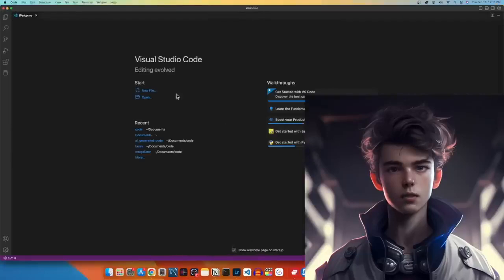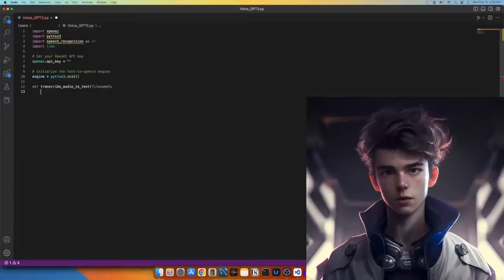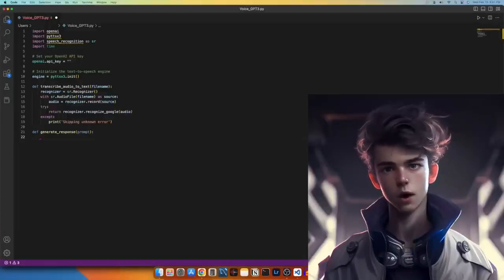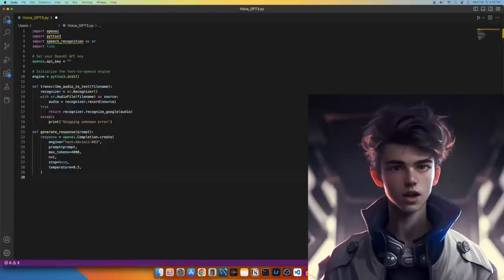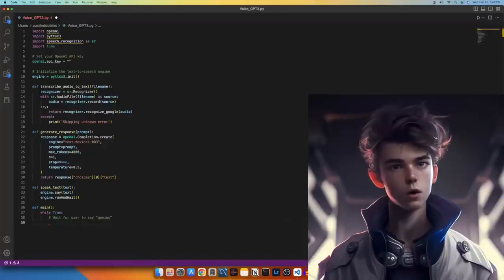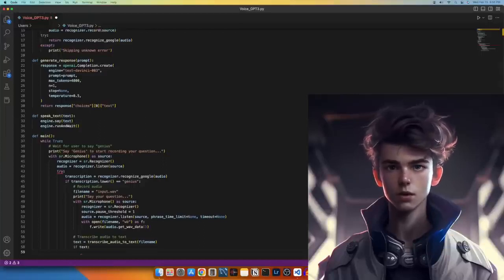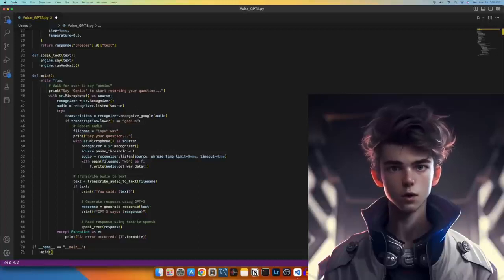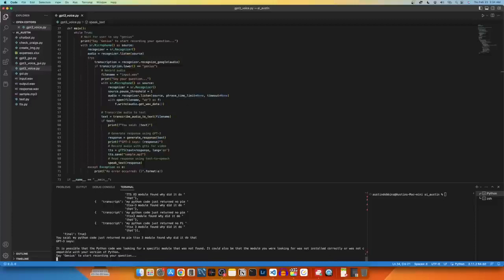How to create your own voice assistant. Bye to Siri.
Title: How to Build Your Own Voice Assistant like Siri

Description:
In this video, we'll walk through the steps to create your own voice assistant similar to Siri, Alexa, or Google Assistant. By the end, you'll have the knowledge and tools to build your own customized voice-controlled digital assistant.

Some of the key topics we'll cover include:

- Choosing the right hardware and software components
- Setting up the speech recognition and natural language processing
- Integrating with various APIs and data sources
- Designing the conversational interface and responses
- Customizing the assistant's personality and capabilities

We'll be using open-source tools and libraries like Google's Speech-to-Text, DialogFlow, and Python to put together a functional voice assistant you can use on your computer or mobile device.

Whether you want to build a personal assistant for your home, create a unique voice interface for your app, or just learn about the technology behind these AI assistants, this video has you covered.

By the end, you'll have a solid foundation to continue developing your own voice-powered applications and digital helpers. Let's get started!